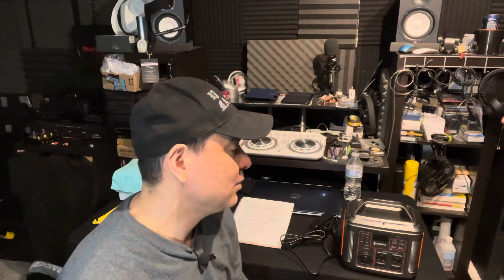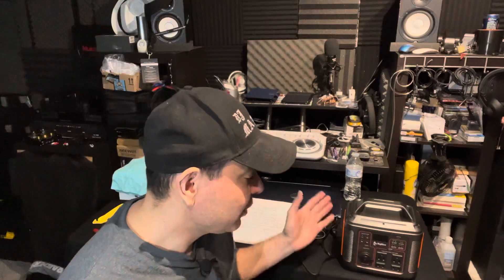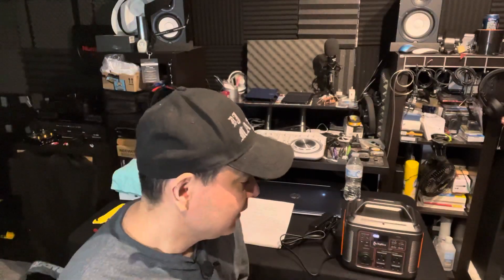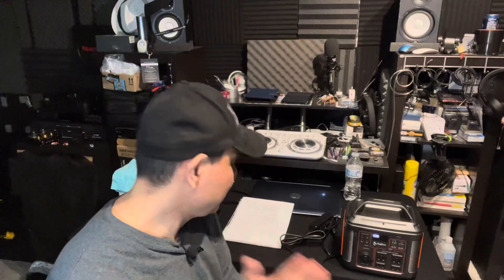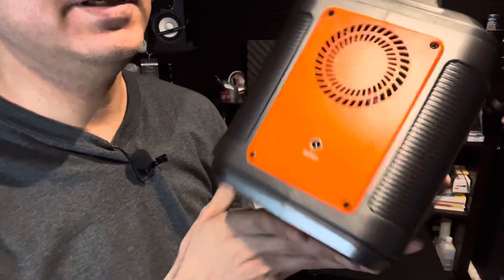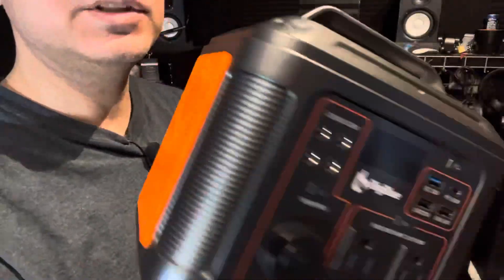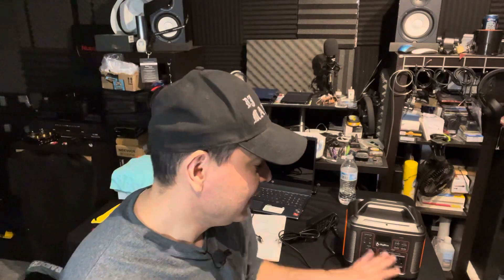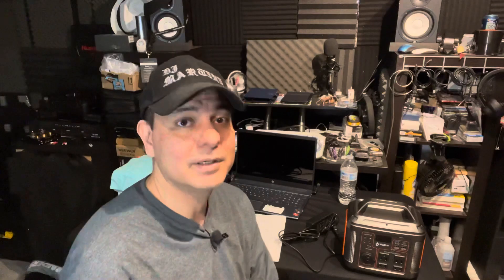BigBlue 296Wh Portable Solar Generator, 80000mAh Power Station 300 watt/Peak 600W My thoughts...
BigBlue [PD 100W Type-C] 296Wh Portable Solar Generator, 80000mAh Power Station with MPPT, 110V/300W Pure Sine Wave AC(Peak 600W) My thoughts and review. Thanks.

For big blue power station reviewed:
Similar clone unit
Solar charging 60 watt
Big blue 120 watt charging